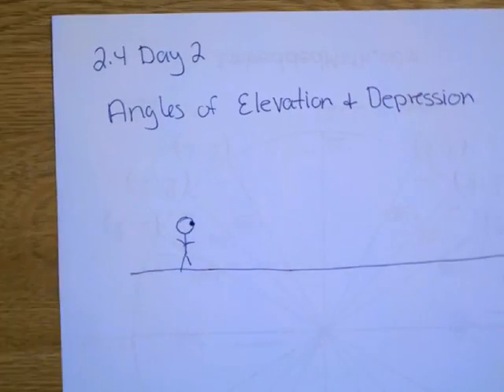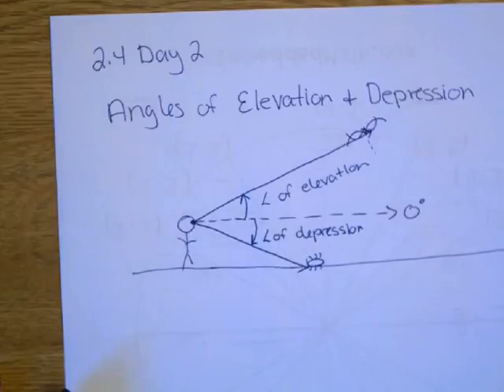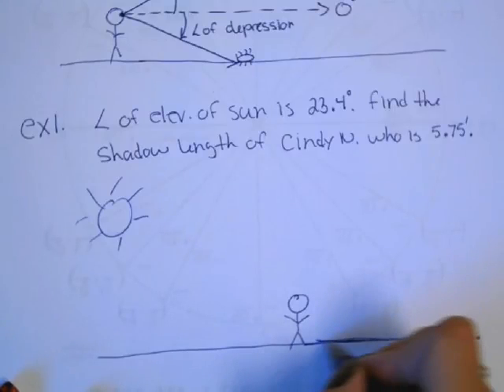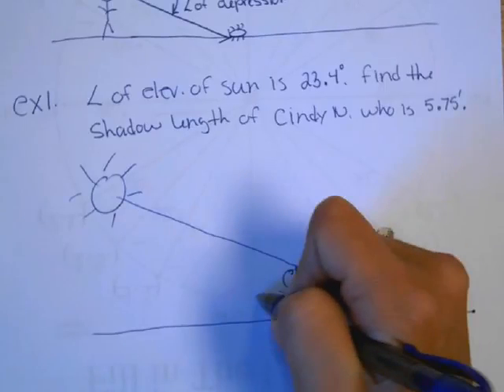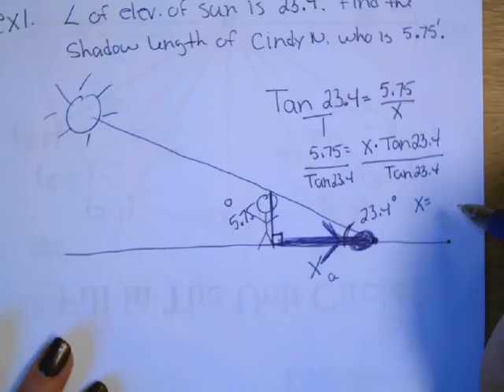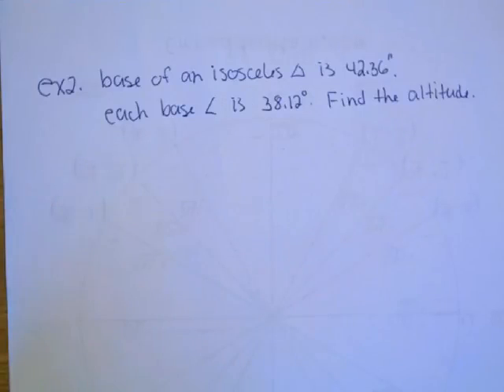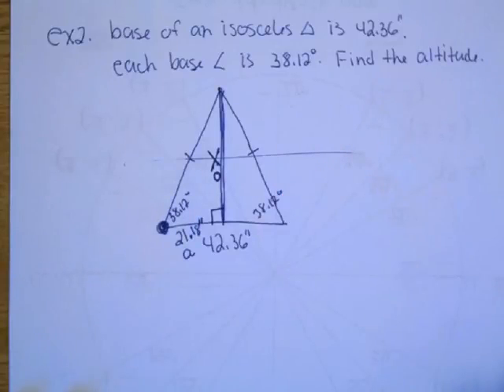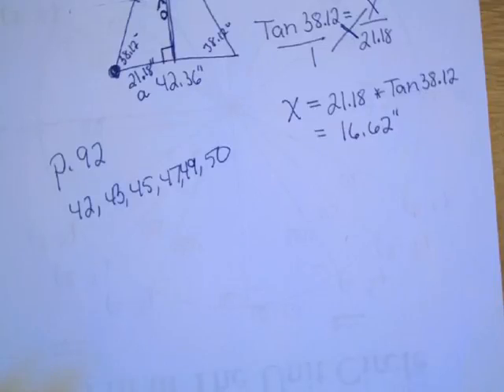T 2 4 day 2